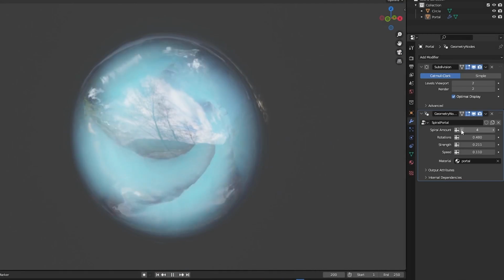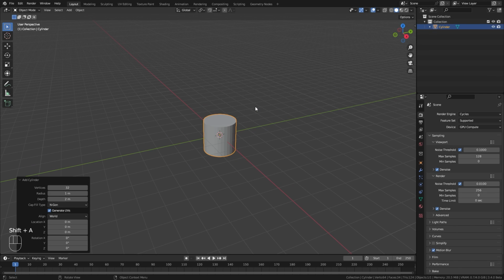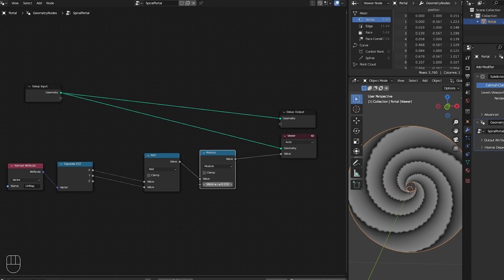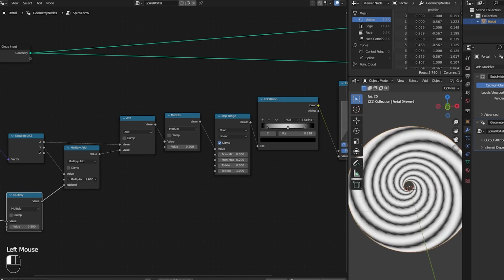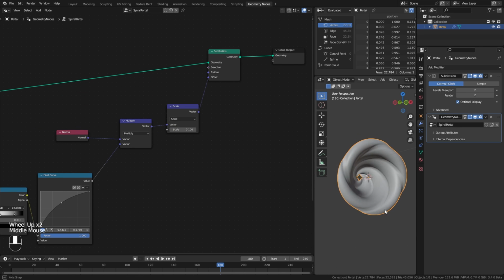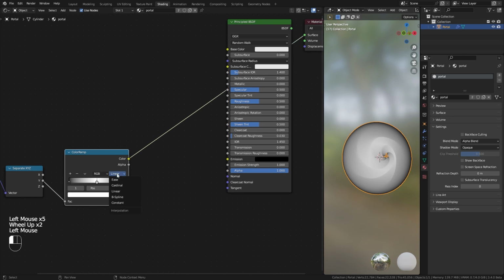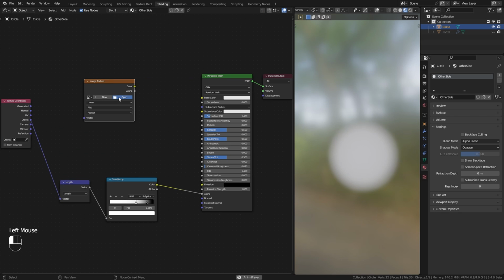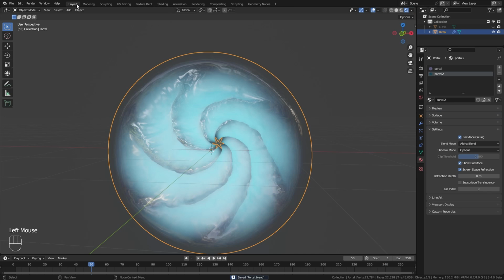Dynamic Spiral Portal Effect in Blender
Let's take a look at how to create a dynamic Spiral effect in Blender using geometry nodes. Then we can improve it to create a portal effect. Sounds Cool!
If you making something cool, don't forget to tag me.
Social links are below!

Chapters:
00:00 - Intro
00:17 - Spiral Technique
01:08 - Portal Shape
02:24 - Dynamic Spiral Effect
05:31 - Displacing the Mesh
06:48 - Edge Mask
07:07 - Setting Up for Material
07:30 - Portal Material
09:06 - Other World
10:38 - Add Dynamic Noise
11:14 - Outro

and get first looks, more tutorials, and some good contents

𝑪𝒐𝒎𝒎𝒆𝒏𝒕 𝒚𝒐𝒖𝒓 𝒕𝒉𝒐𝒖𝒈𝒉𝒕𝒔, 𝑸𝒖𝒆𝒔𝒕𝒊𝒐𝒏𝒔?  𝑩𝒆𝒍𝒐𝒘
𝑨𝒏𝒅